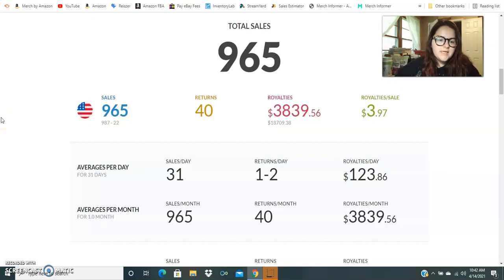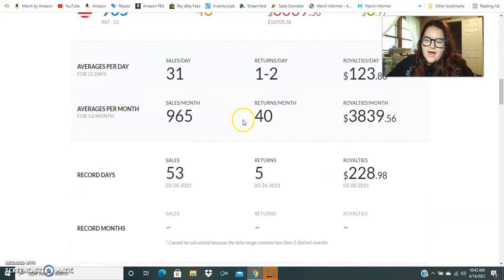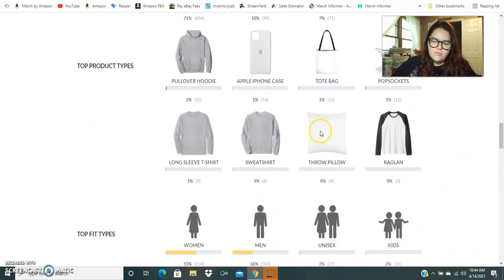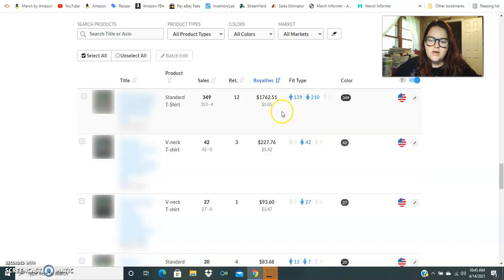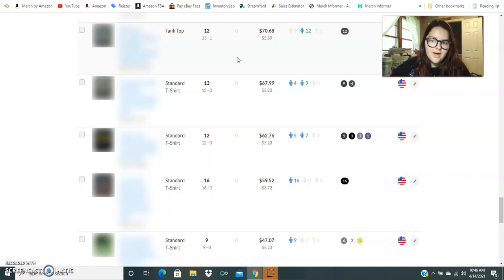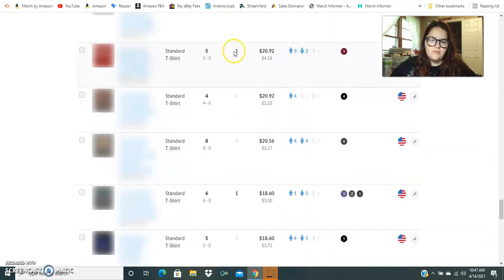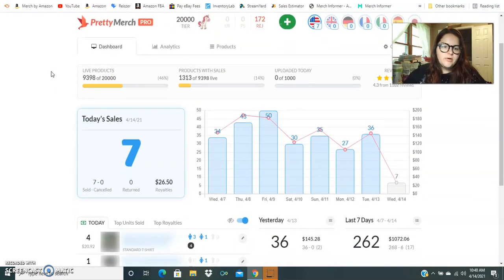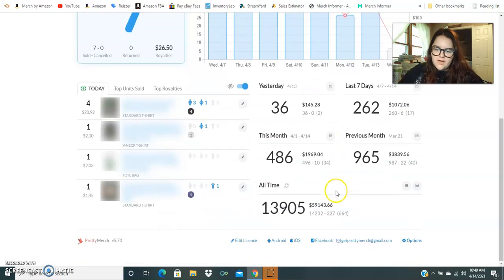Merch by Amazon March 2021 Update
Happy to show you my royalties from March and what I plan to do going forward this year.